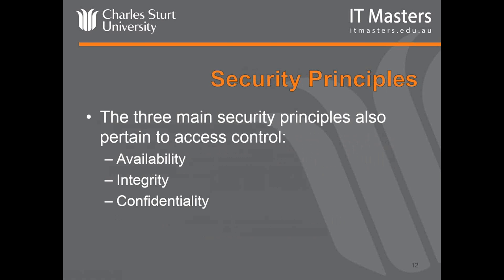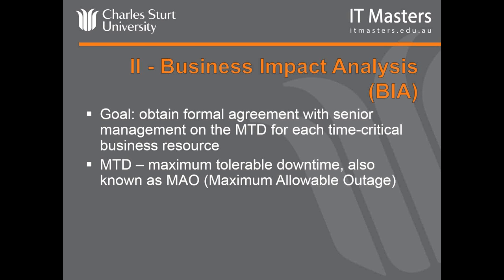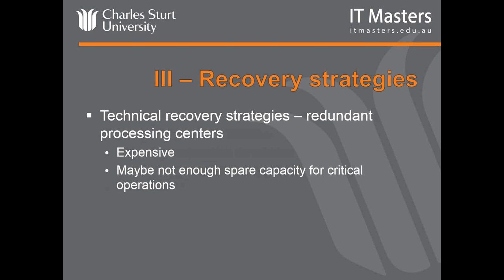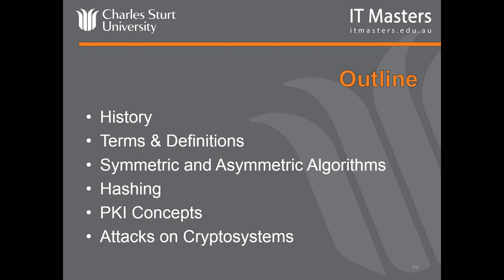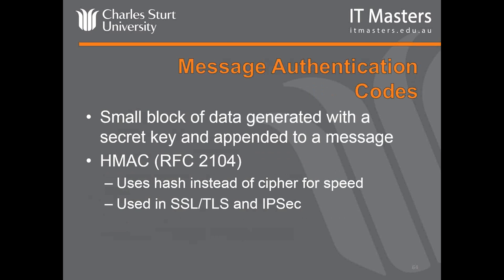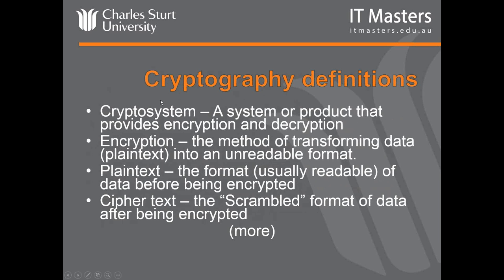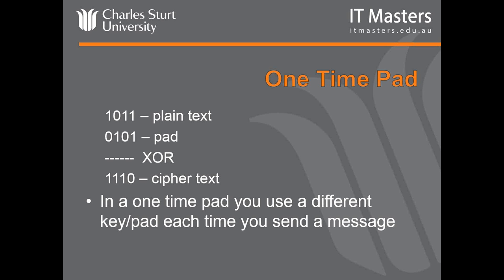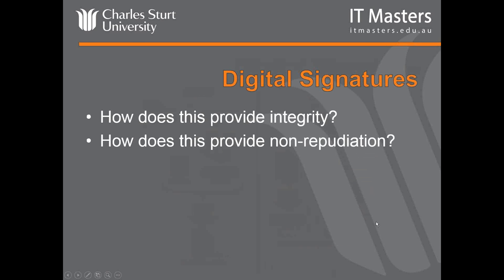Lecture 2 Free Short Course: CISSP Security Certification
Lecture 2 content:

• Business continuity and disaster recovery planning
• Cryptography

Presented by Dr Craig Wright